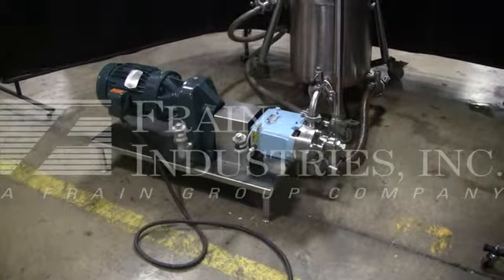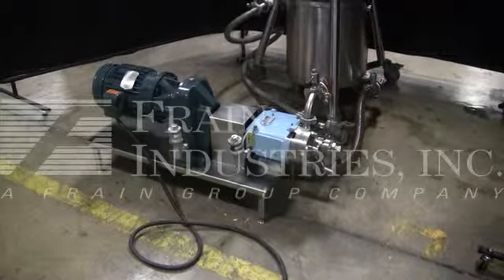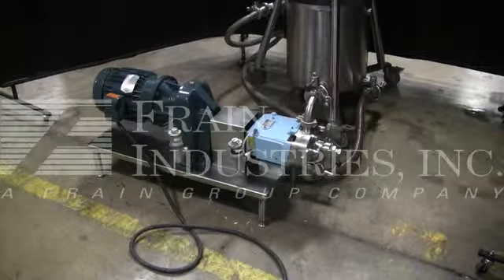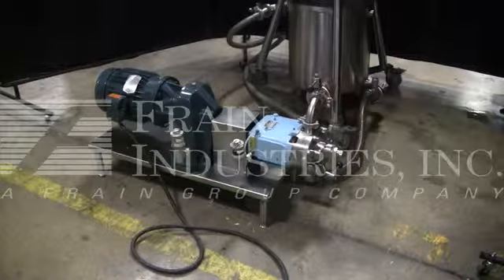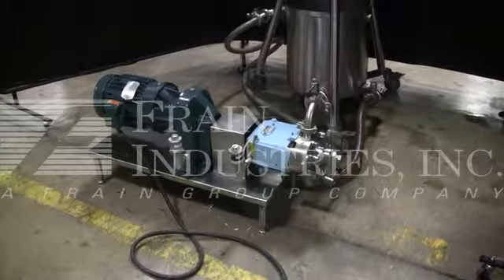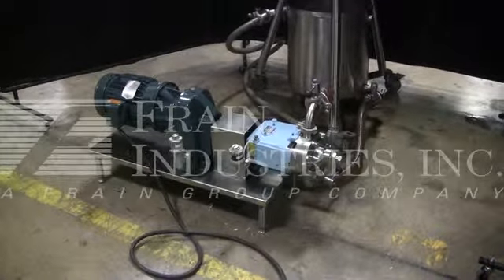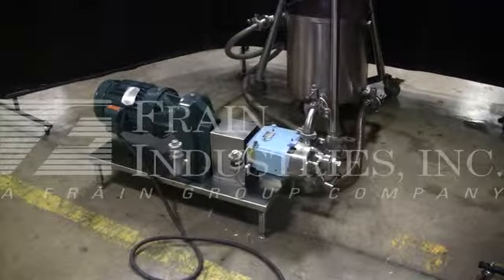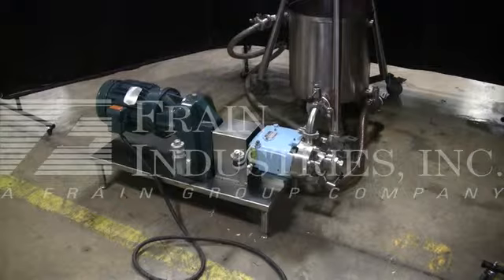Waukesha 30 Pump Positive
Waukesha Model 30, Positive displacement pump rated  from 5 to 30 gallons per minute - depending on materials and application. Equipped with 316 stainless steel twin rotors with O-Ring seals, 200 psi maximum working  pressure and capable operating both clockwise, or counter clockwise, with (2) 3" OD, 2-1/2" ID sanitary in / outlet ports and spring loaded internal by pass pressure valve vented cover with 3 Hp motor drive and mounted on 36" long x 12" wide (4) leg platform style base.